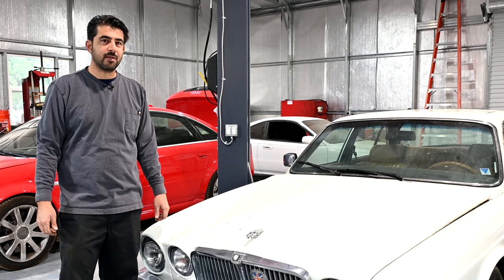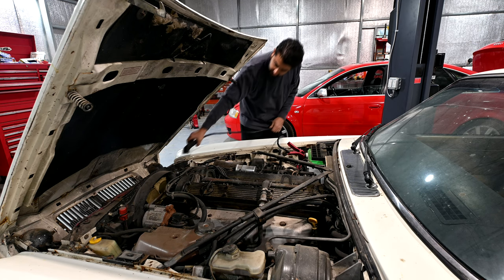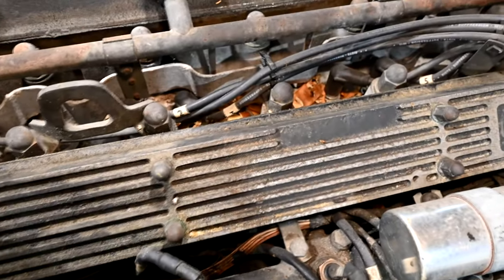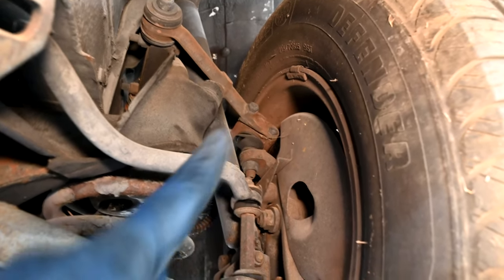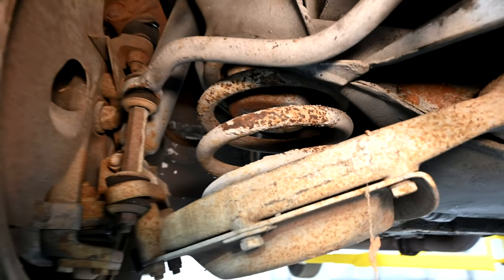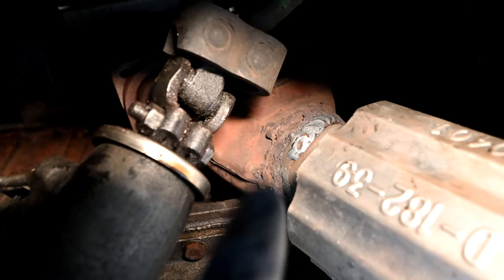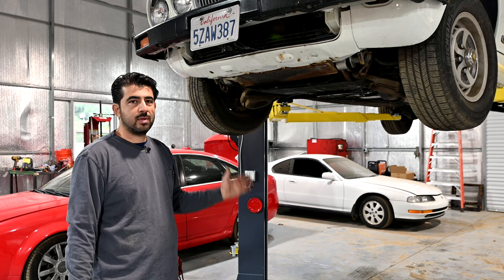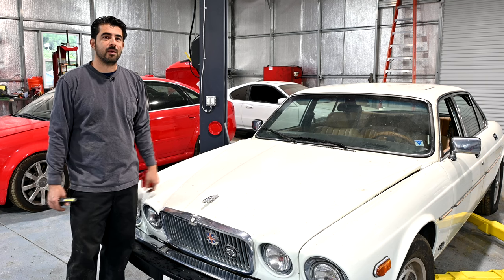Going To Flip This Jaguar for Easy Money - Jaguar XJ6 III Common Problems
In this video I'll go over all the mechanical issues wrong with my 1984 Jaguar XJ6 and also some other common issues with these xj6 III series as well. I'll also talk about my plans as far as flipping this auction vehicle as well.